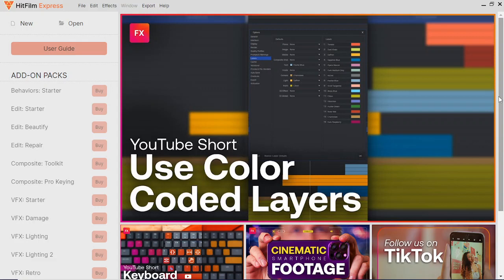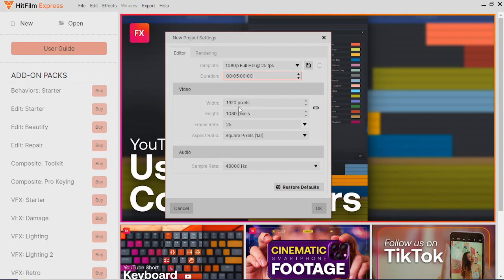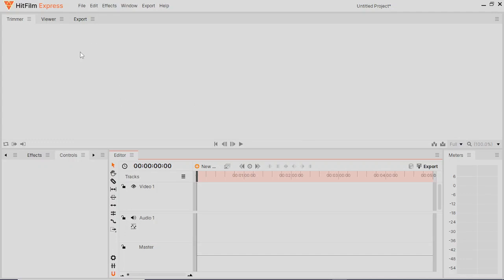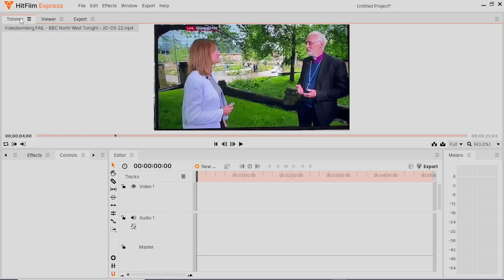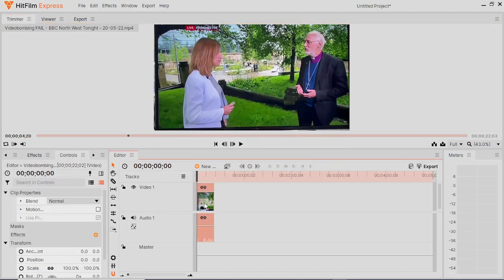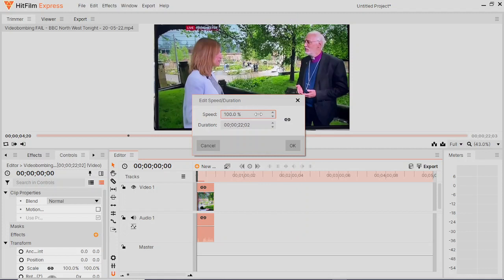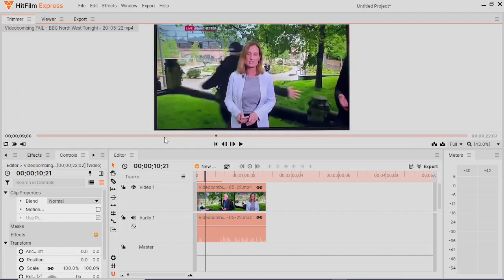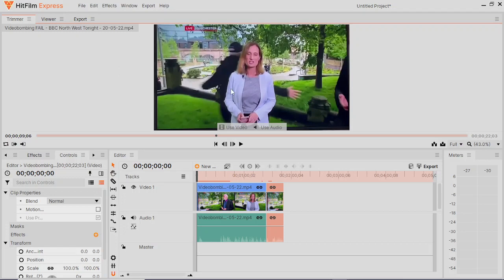How to Create a YouTube Project in Hitfilm Express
Learn how to create a YouTube Project in Hitfilm Express so that you have the perfect setup and premium quality for your YouTube videos.

We guide you from the main menu on creating your project that's suitable for YouTube to help you navigate between the oft-confusing settings and show you how presets specifically designed for YouTube are there to make your life a lot easier.

We then quickly point out some key UI features and common mistakes that sometimes take HOURS to figure out on your own so that you can get that first video out ASAP!

The next six minutes will literally super-charge your editing journey so make sure you don't skip out and miss out on your first amazing Hitfilm Express production!